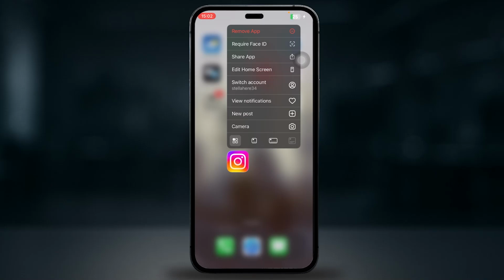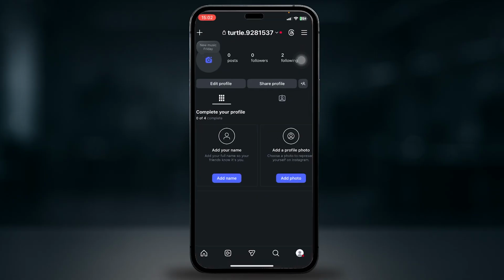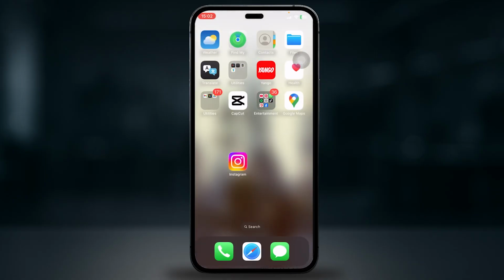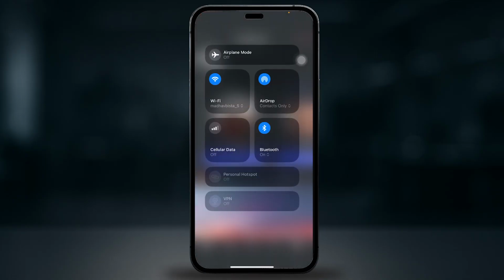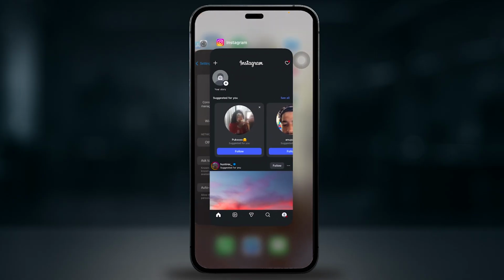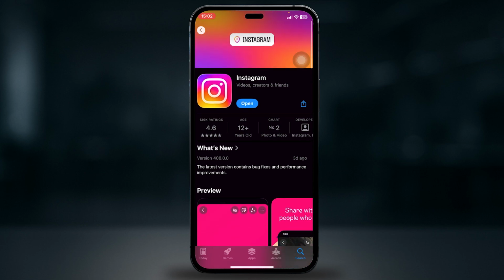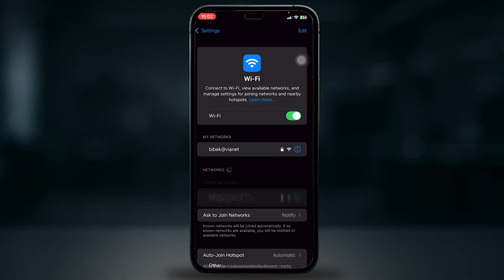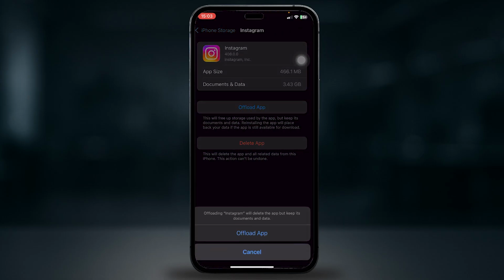How to Fix Instagram Stories Not Loading 2025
Are your Instagram Stories stuck, blurry, or refusing to load? In this 2025 tutorial, you'll learn the quickest and safest methods to fix story loading issues on both iPhone and Android. Whether it’s a network glitch, app bug, or account sync problem, these updated steps help restore smooth story viewing and uploading. Perfect for anyone facing endless loading circles, frozen stories, or stories not showing at all.

What you’ll learn:

How to refresh Instagram’s story cache

Fixing story loading issues on iPhone & Android

Updating Instagram to the latest 2025 build

How to reset network and app sync settings

Quick fixes for story freezing or not appearing